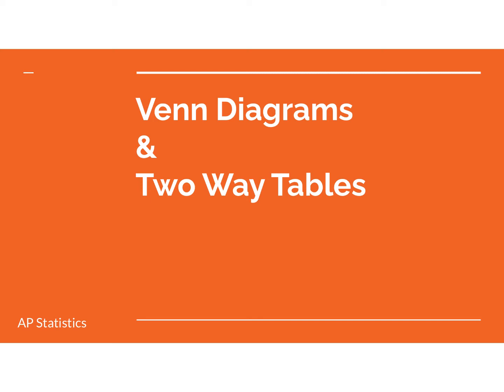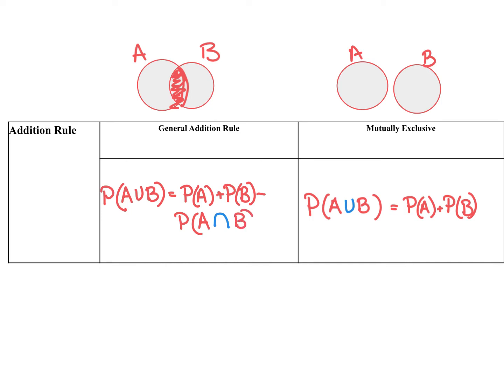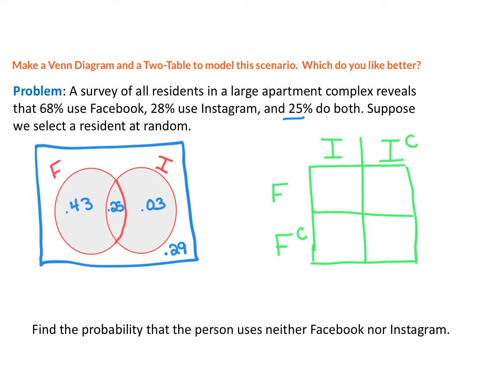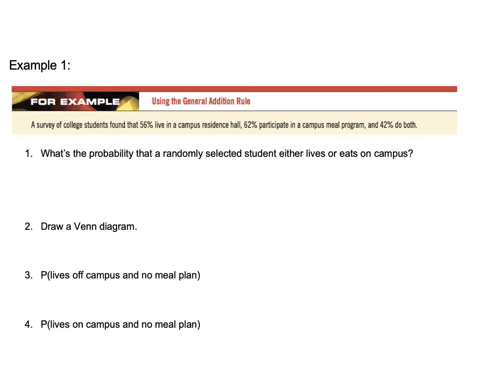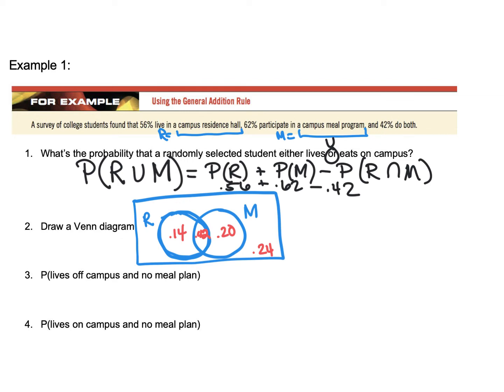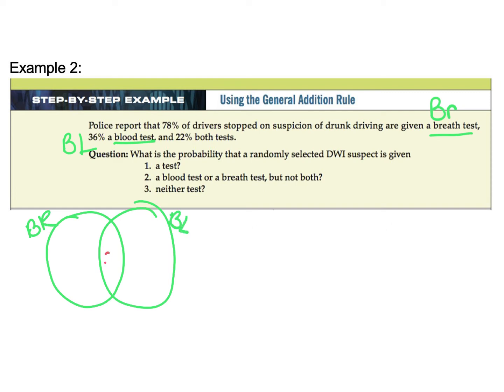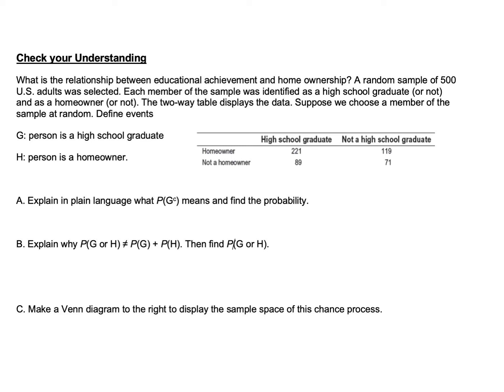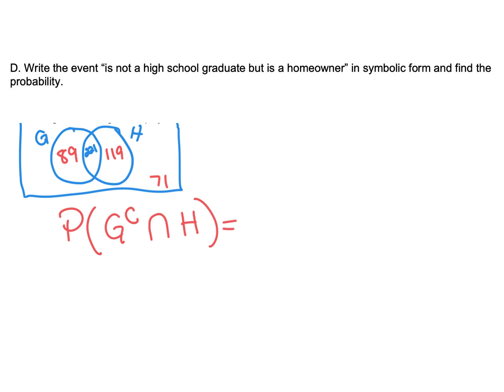5.2(b) Venn Diagrams and Two Way Tables